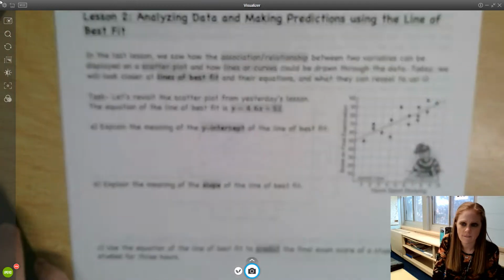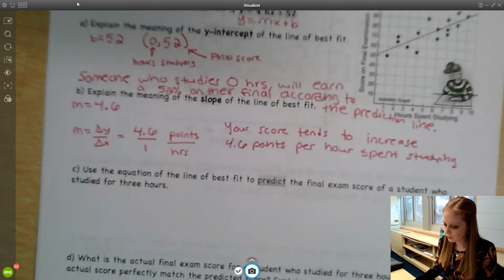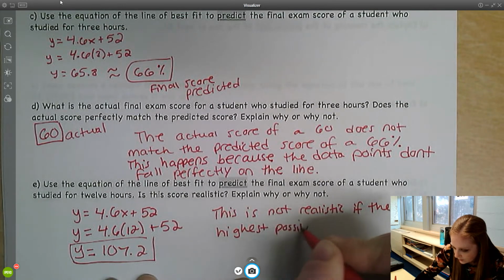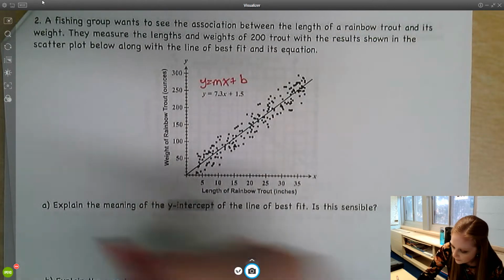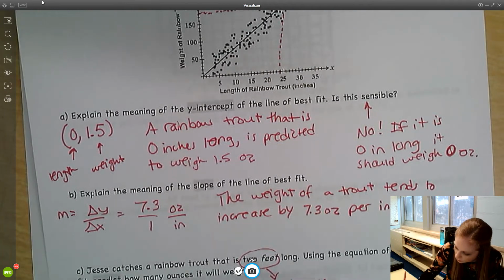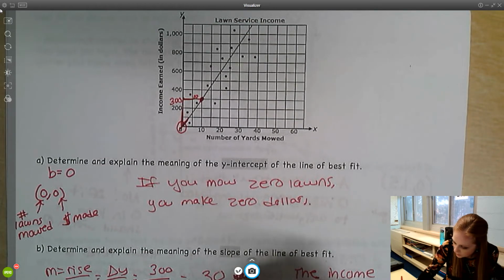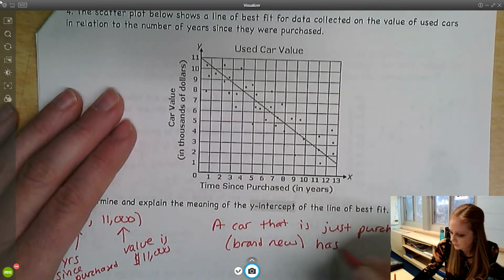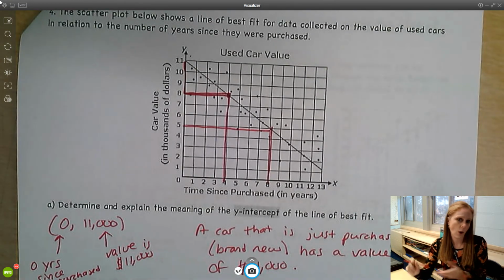Unit 6 Lesson 2: Analyzing Data and Making Predictions using Line of Best Fit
Video lesson from Tues 1/5